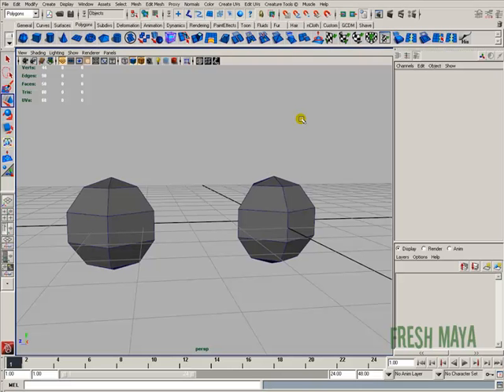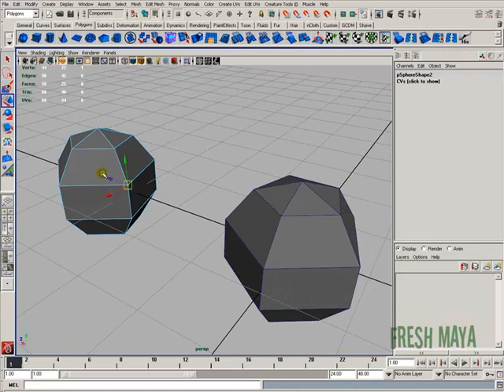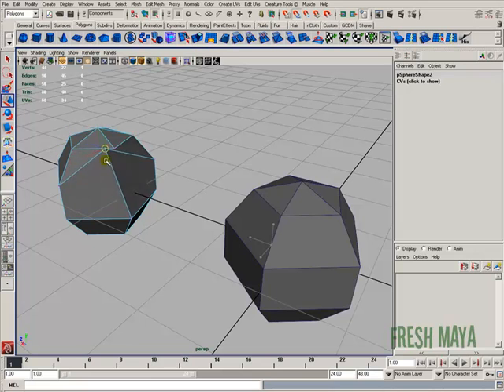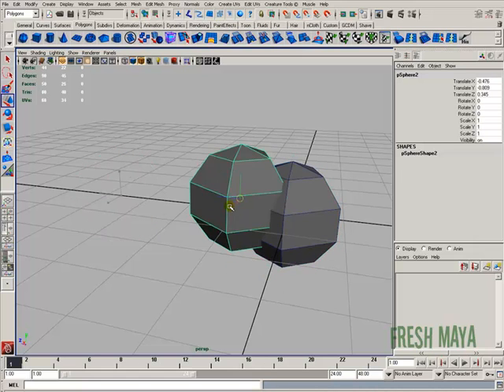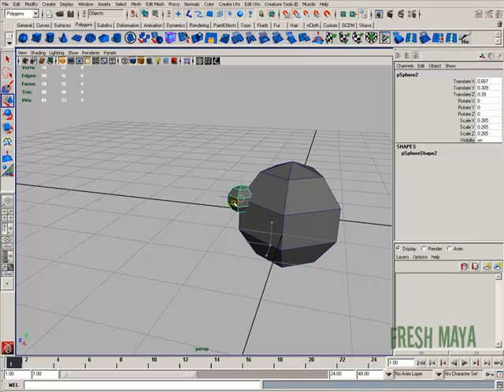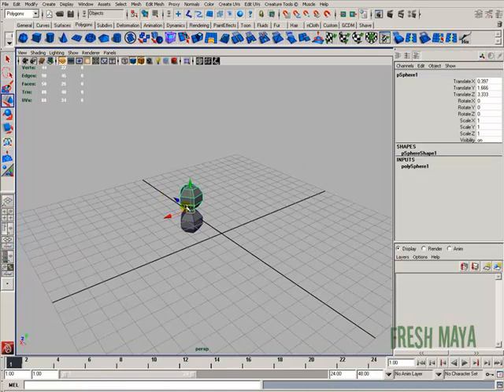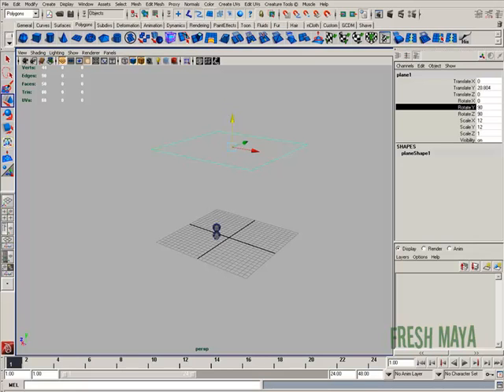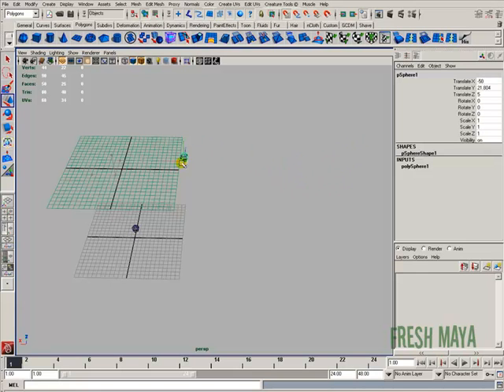Fresh Maya: Tools/Features - Snap to Verts, Curves and Grids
This Fresh Maya video teaches you how to snap selections to vertices, curves/edges and grids.